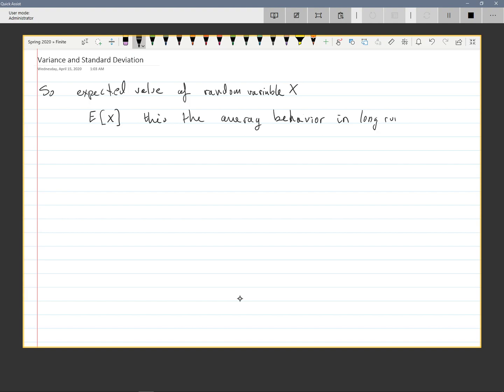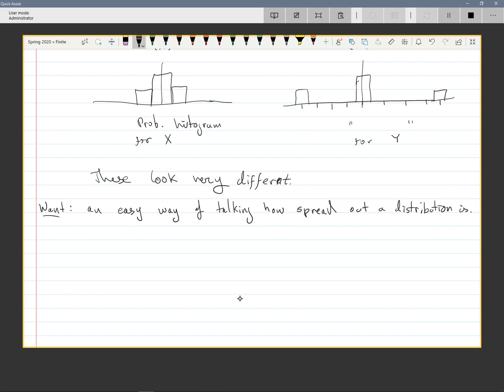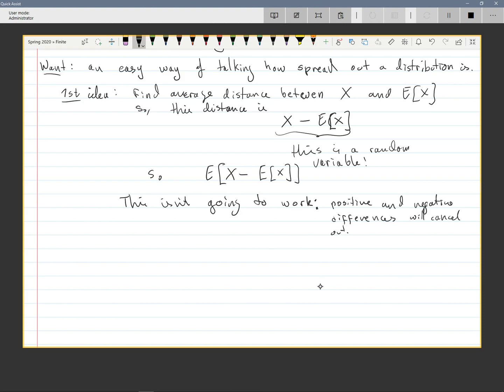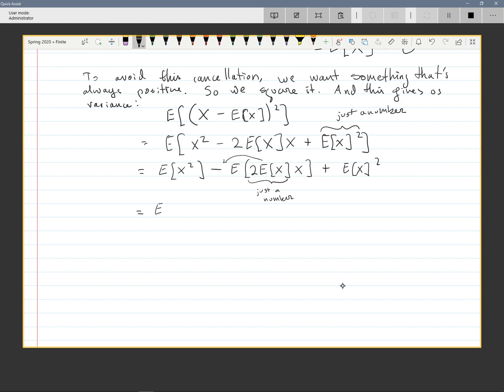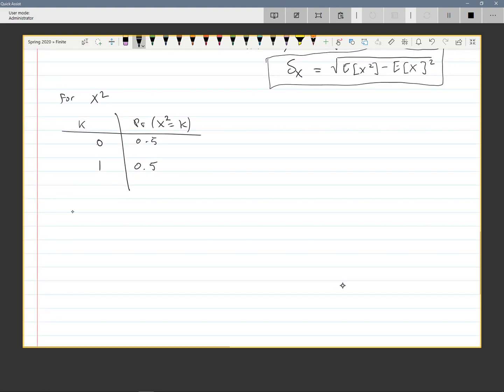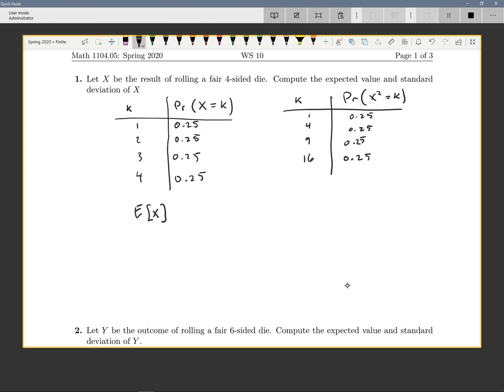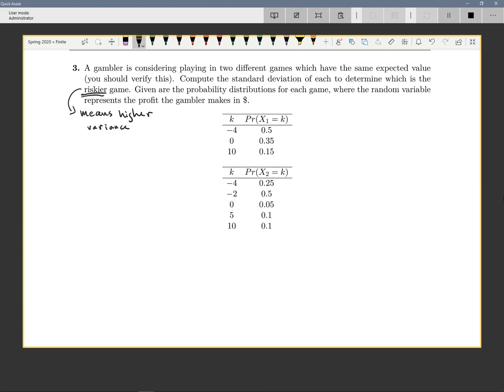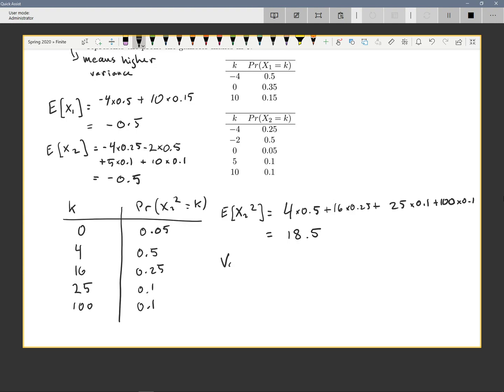Variance and Standard Deviation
An introduction to the ideas of variance and standard deviation for a discrete random variable